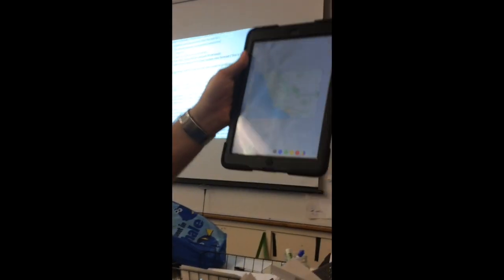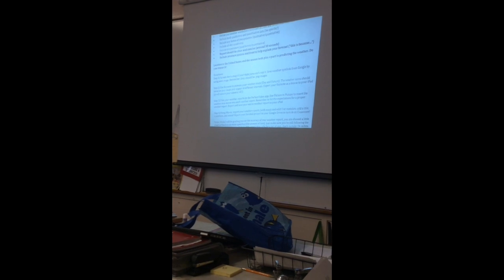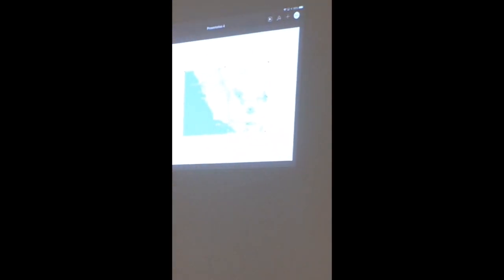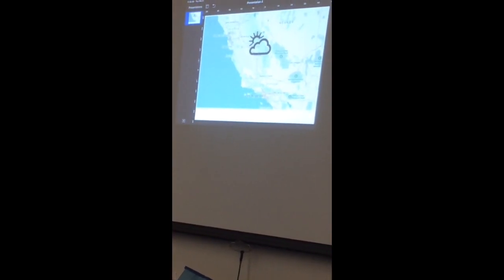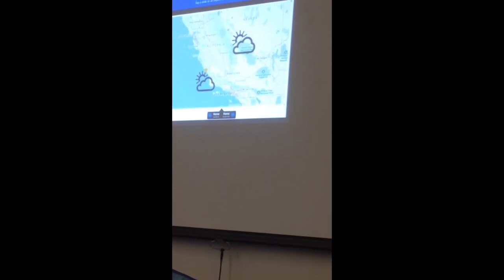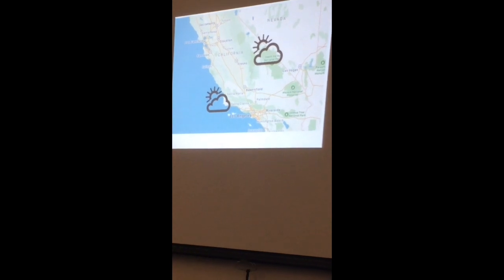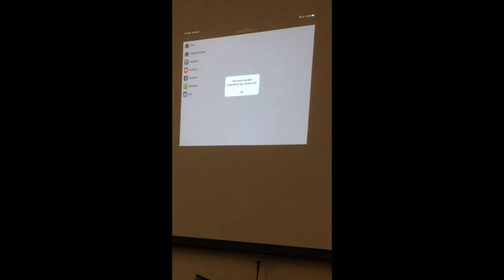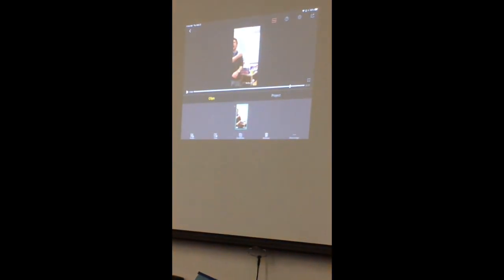Weather Report Project Walkthrough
See me with any questions!